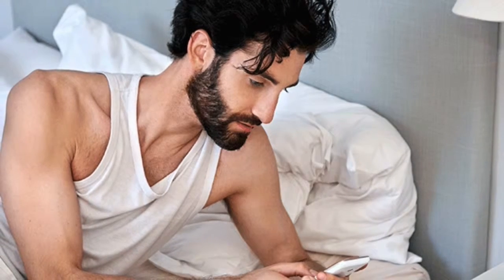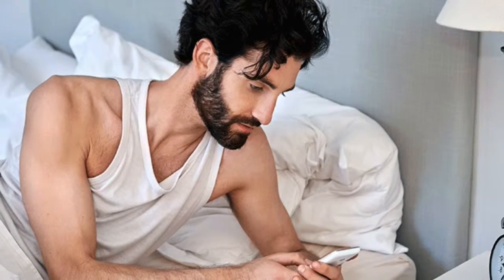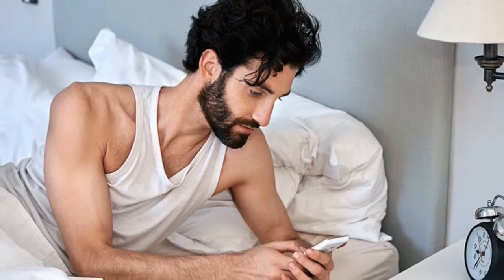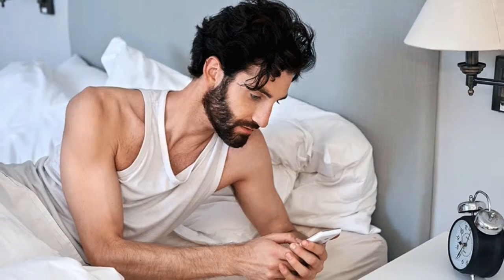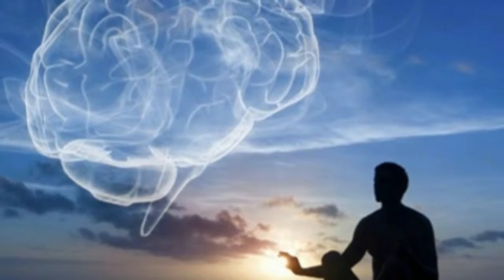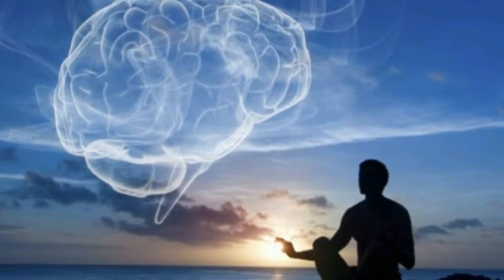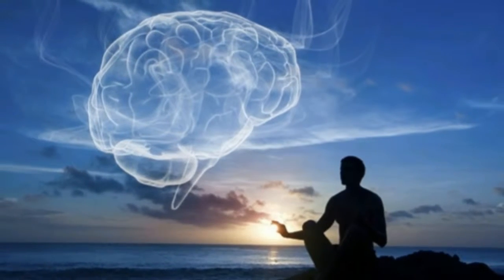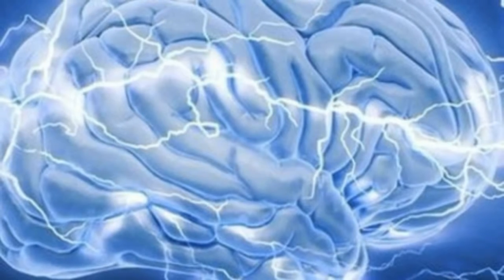6 ways to lower stress levels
6 ways to lower stress levels

We generally use the word "stress" when we feel that everything seems to have become too much - we are overloaded and wonder whether we really can cope with the pressures placed upon us